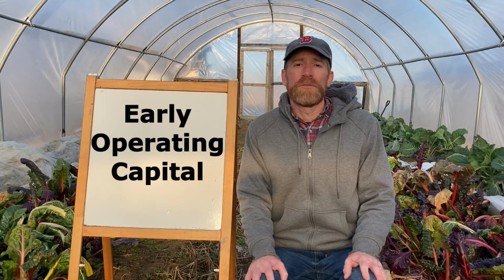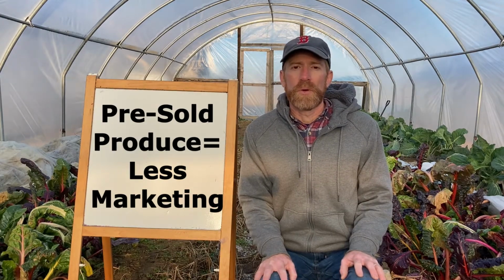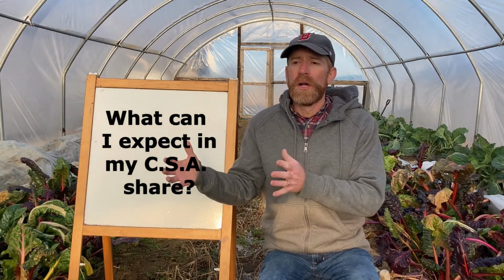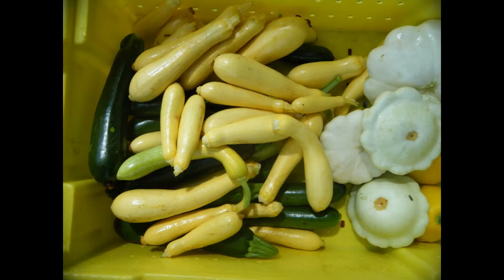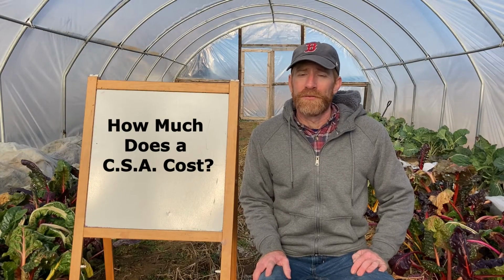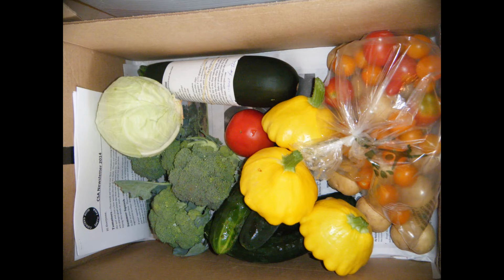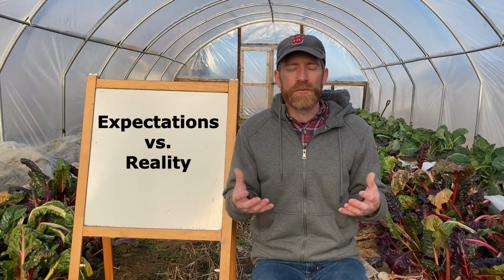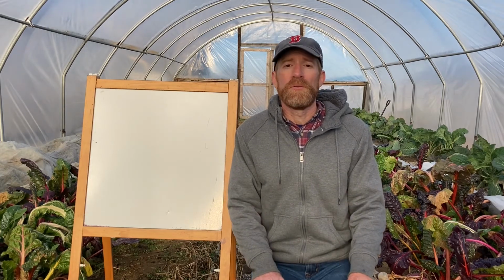What is a C.S.A.? Is a C.S.A. Subscription For Me?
On today's video we'll explain where this concept comes from and how a C.S.A. works.  We'll discuss the benefits to the farmer and to the customer, and we'll talk about whether or not a C.S.A. would be right for you.  How much does an average C.S.A. cost and what can I expect from my share?

February is the month we see National C.S.A. signup week and National C.S.A. signup day, as many farmers start signing up members this time of year for vegetable and meat shares.  We offered our first C.S.A. subscription program around 2008 and  we've seen what works and what doesn't.  This video is primarily for the prospective C.S.A. member, so if you are interested in starting your own C.S.A. program for your farm, let us know, and we can make that video in the future!